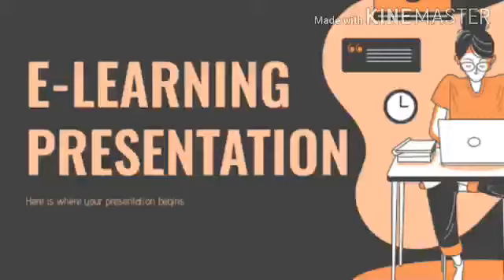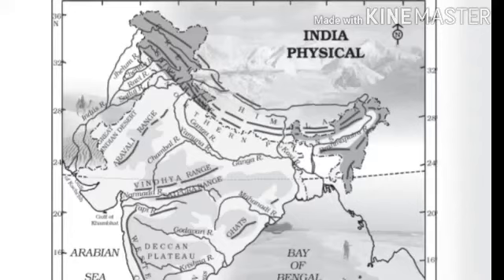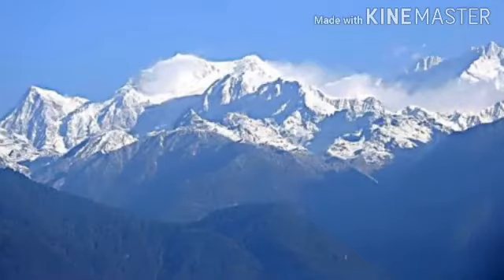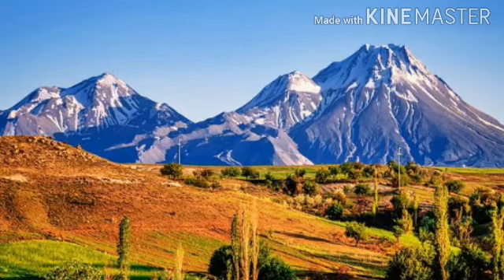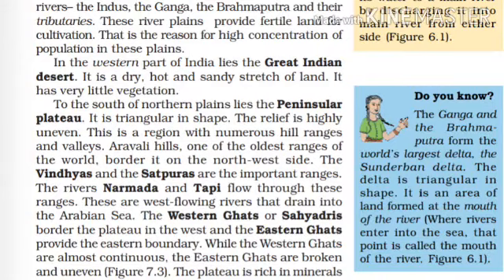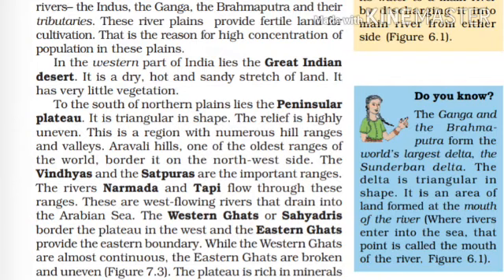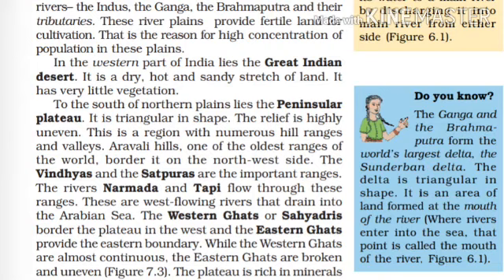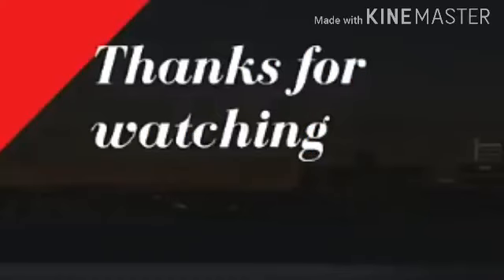CLASS-VI. SUB -GEOGRAPHY. LE-7 (OUR COUNTRY INDIA) PART-III.